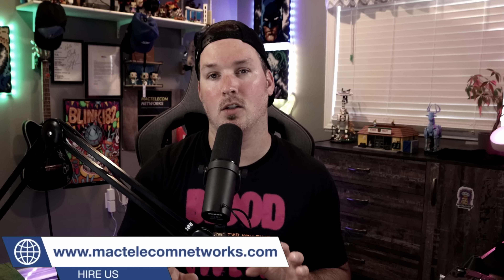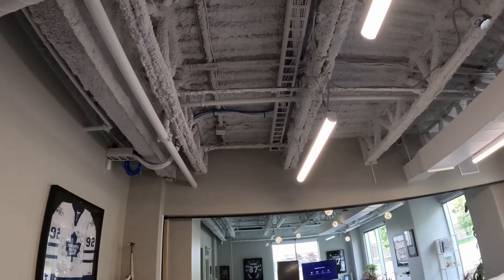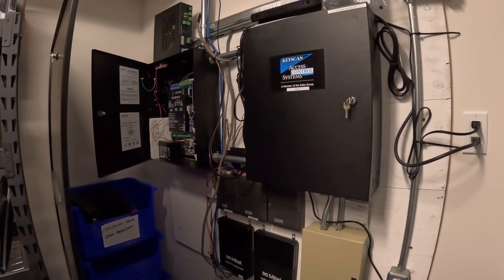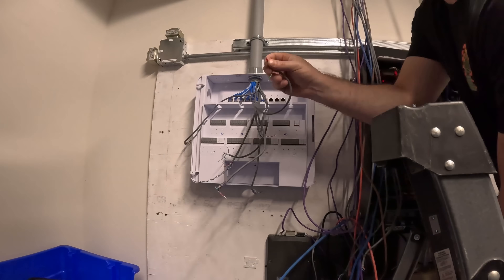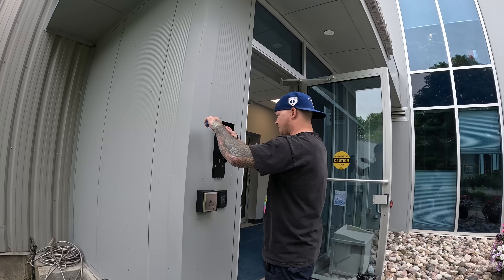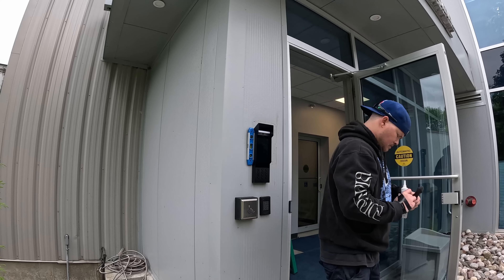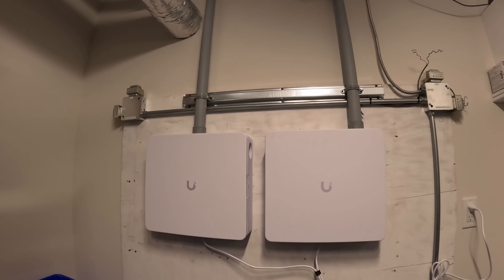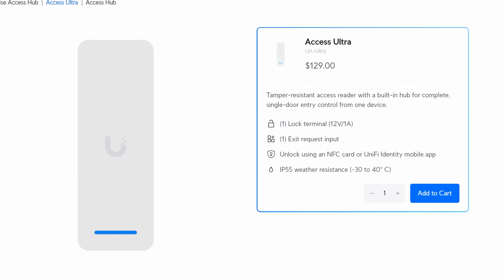Unifi Access Onsite Installation : Intercoms, G2 reader pros, Intercom viewers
In this video we go onsite to do an Unifi access installation. The installation included two Unifi access enterprise hubs, 8 Unifi G2 reader pros, 3 Unifi intercoms and 3 Unifi intercom viewers.

This was a very fun job to do and cant wait to show more onsite jobs in the future

▶Canadian Amazon Store front:

▶USA Amazon store front:

0:00 Intro
0:23 Looking at the job site
2:20 Taking existing access control down
2:39 Installing the Enterprise access hub
3:35 Cutting metal frames for access readers
5:30 Installing Unifi access intercoms
7:13 Final thoughts